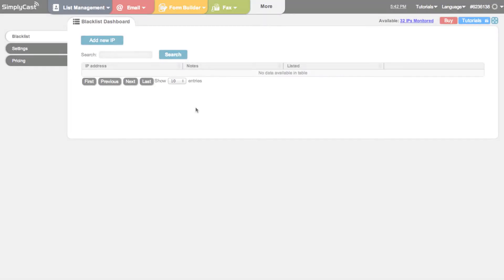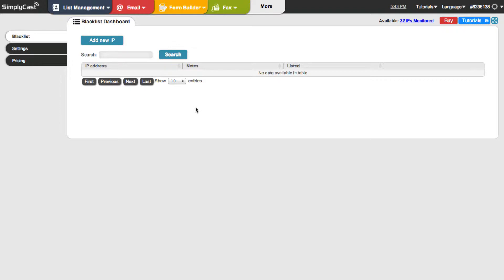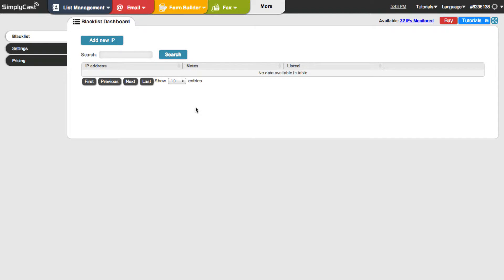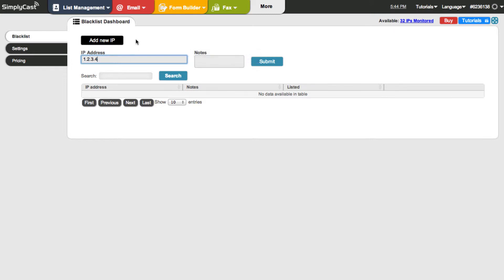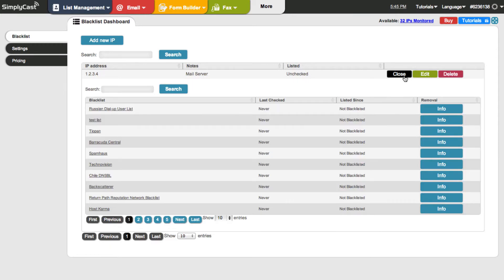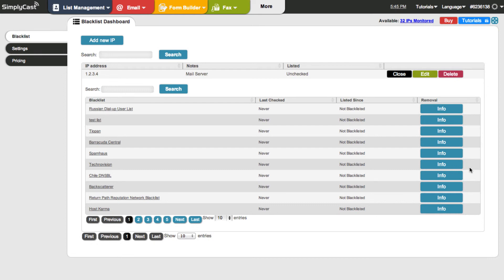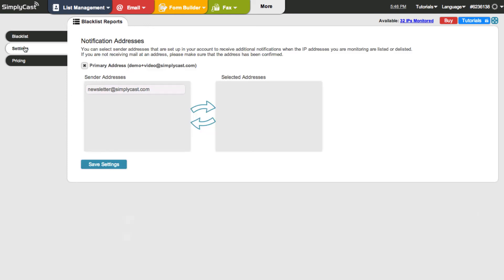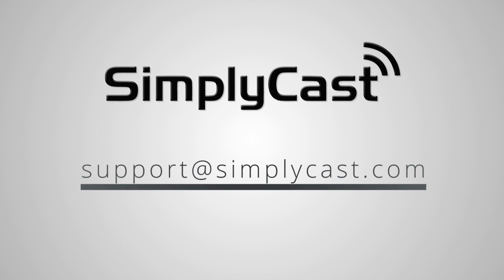How Do I Use The Blacklist Application: SimplyCast VFAQ